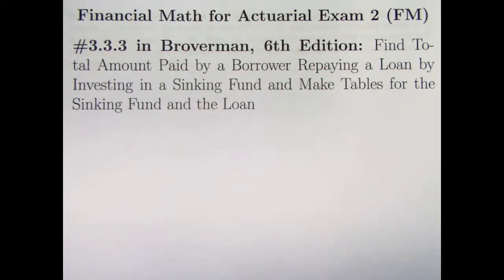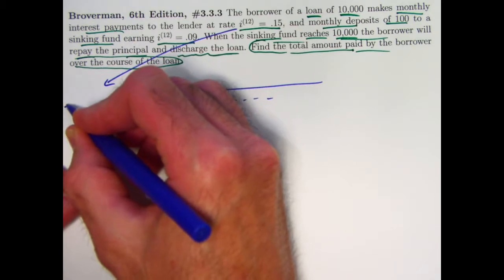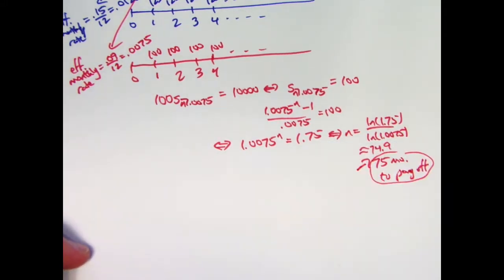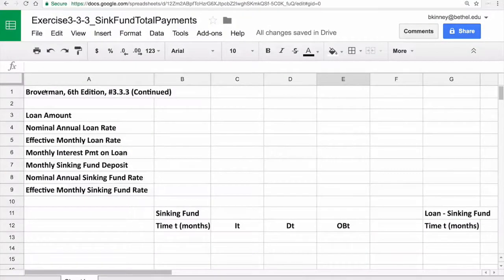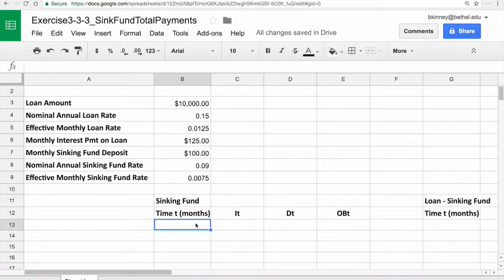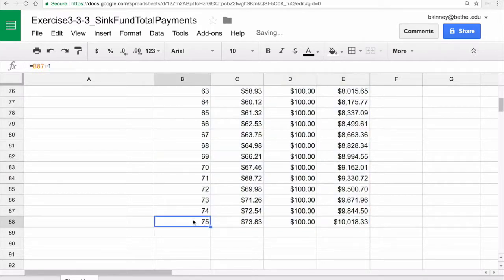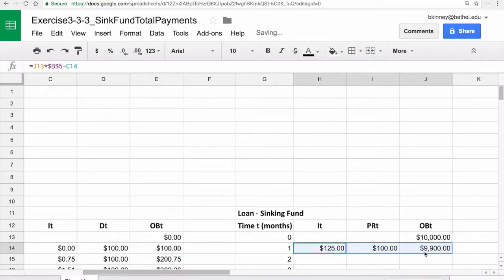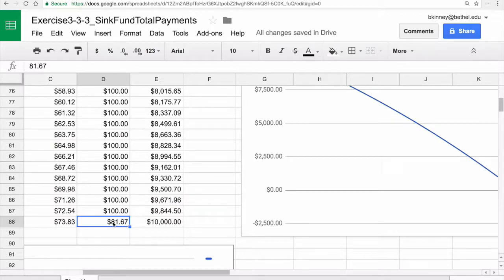Actuarial Exam 2/FM Prep: Total Payments for a Loan with Sinking Fund, More Spreadsheet Usage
Exercise #3.3.3: The borrower of a loan of 10,000 makes monthly interest payments to the lender at rate i^(12) = .15, and monthly deposits of 100 to a sinking fund earning i^(12) = .09. When the sinking fund reaches 10,000 the borrower will repay the principal and discharge the loan. Find the total amount paid by the borrower over the course of the loan.